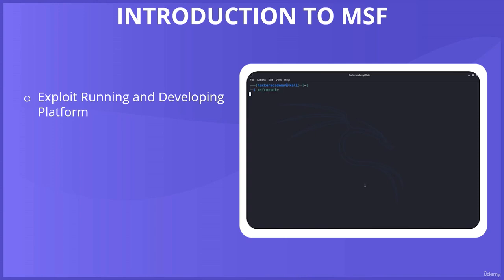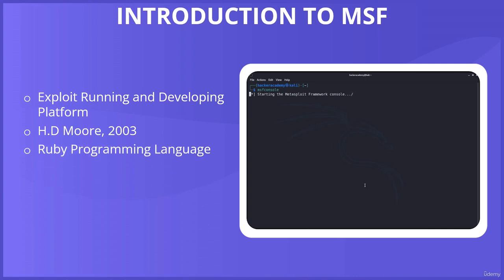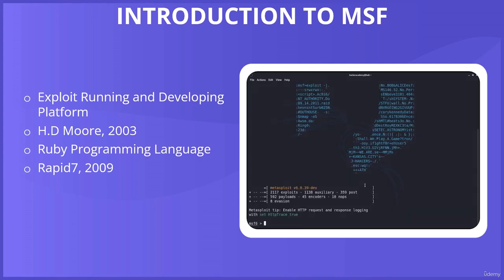Metasploit Framework EXPLAINED 🧠 | The #1 Hacking Tool for Ethical Hackers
Start your journey into ethical hacking with the legendary Metasploit Framework! 🚀 In this powerful intro, you'll learn what Metasploit is, how it works, and why it’s the #1 tool used by red teams, penetration testers, and cybersecurity pros. Whether you're prepping for OSCP or diving into your first CTF, this is where it begins.
👉 Perfect for beginners and future pros!